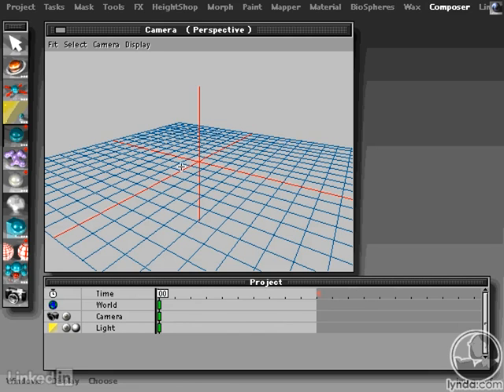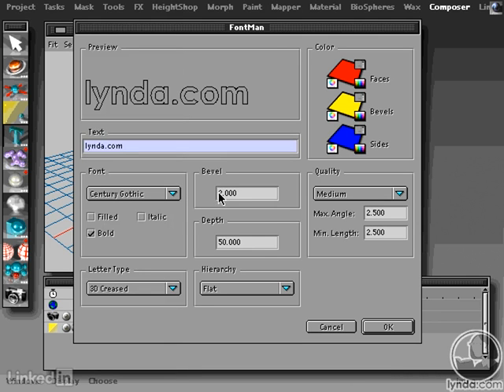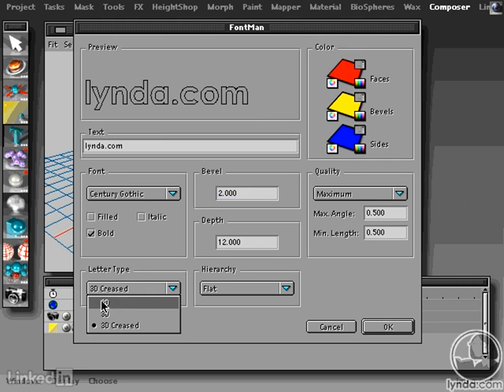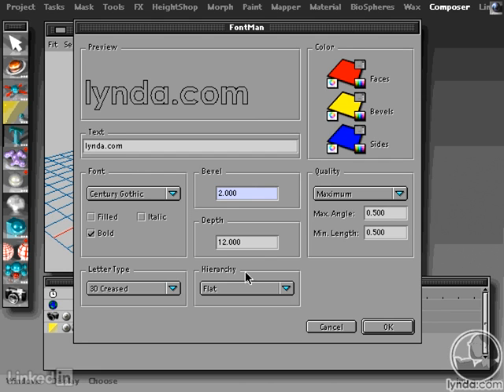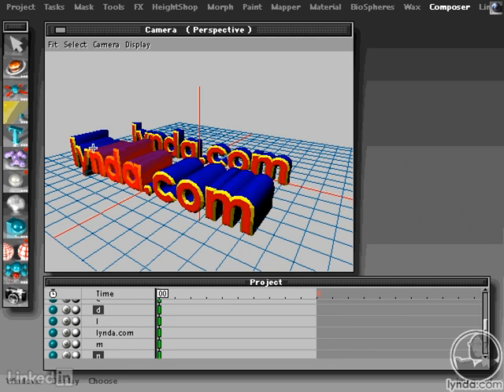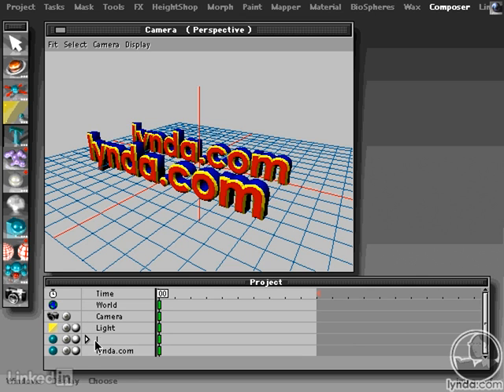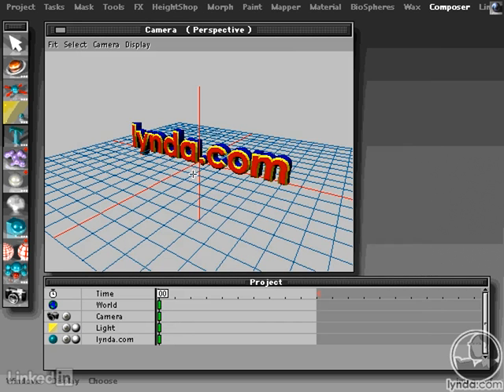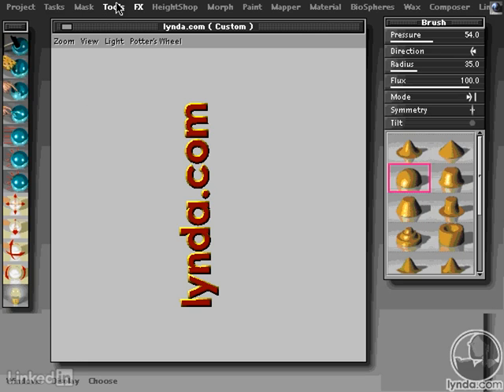Creating 3D Text